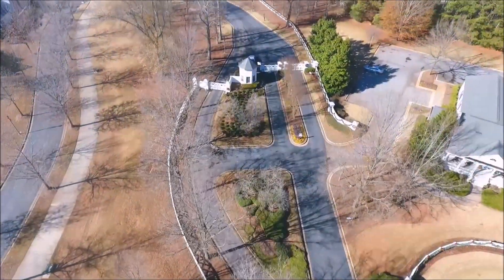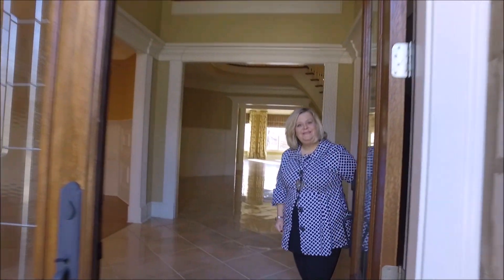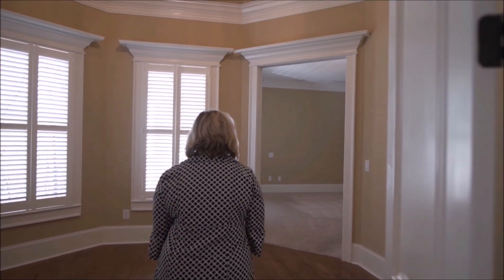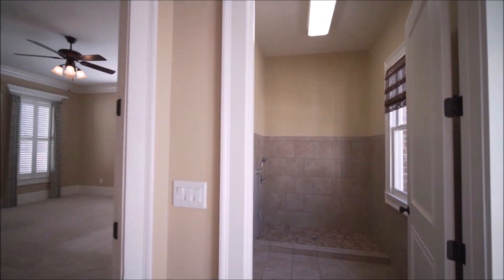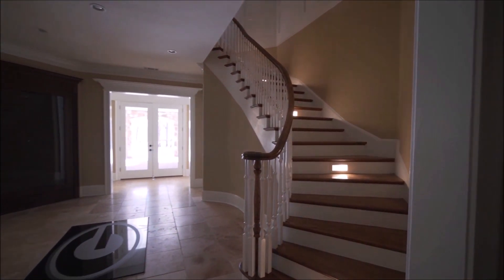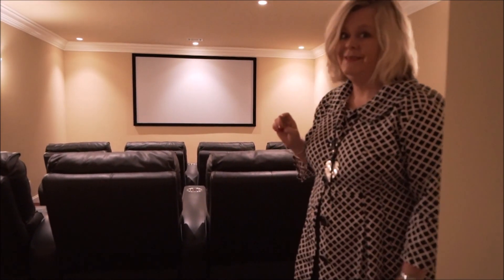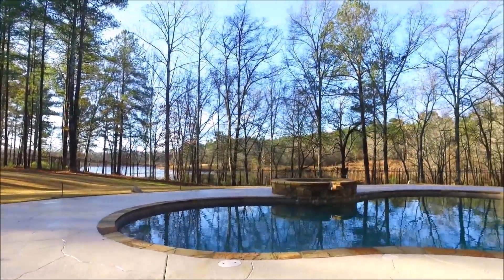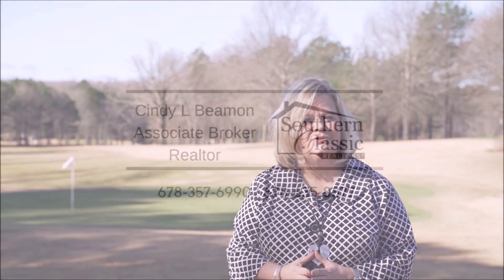2750 Thisel Down Dr - Property Tour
Property video tour of 2750 Thisel Down Dr, Statham, GA 30666 listed with Cindy L Beamon of Southern Classic Realtors.

0:10:19 • BenSound - Summer Summer by Bensound Promoted by MrSnooze Creative Commons — CC BY 4.0